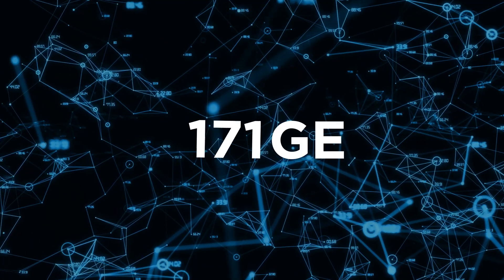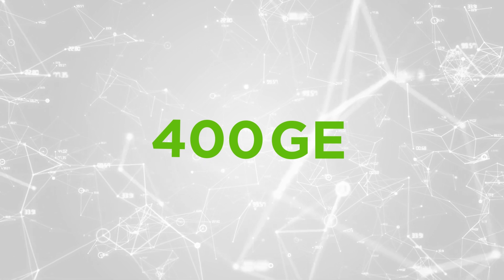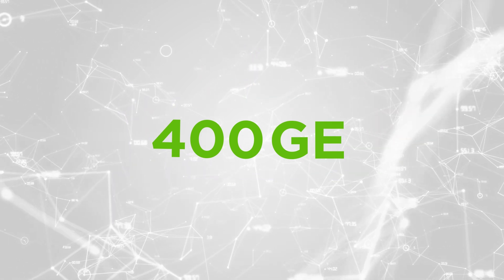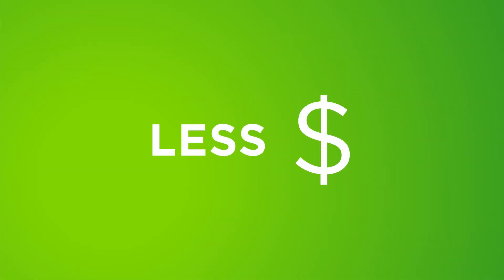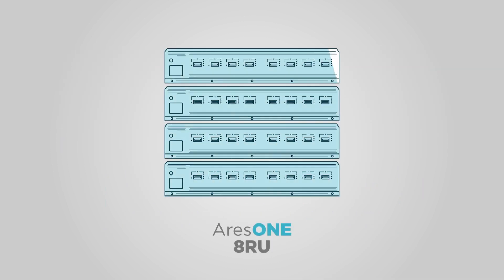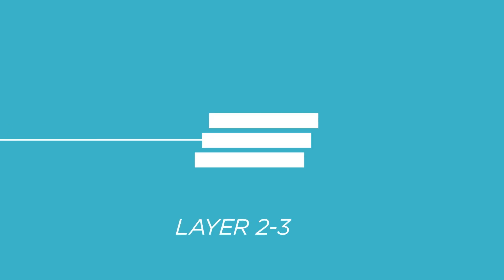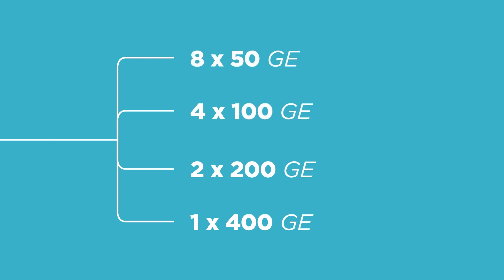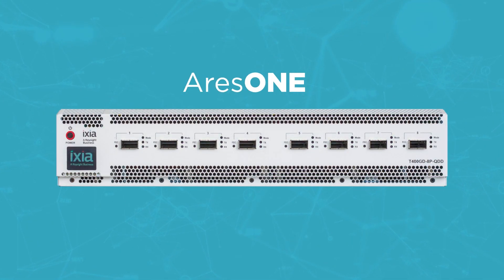AresOne - The industry’s highest density 400GE test solution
Traditional modular chassis/test card solutions cannot provide the port density nor cost-effectiveness required to validate the 32 ports and higher of 400GE we see coming to market. With a new "fixed chassis" form factor, AresONE meets customer requirements for ultra-high density testing with less rackspace, power, and cooling. AresONE is specifically designed to run IxNetwork, the industry’s most powerful Layer 2/3 protocol emulation test software, at 400, 200, 100, and 50Gbps speeds.